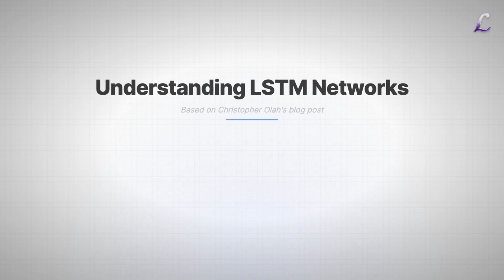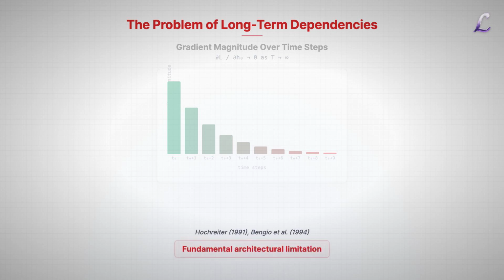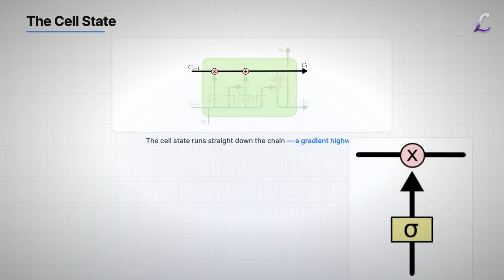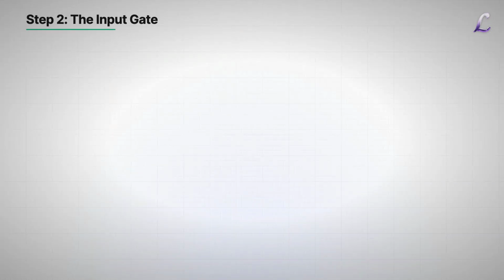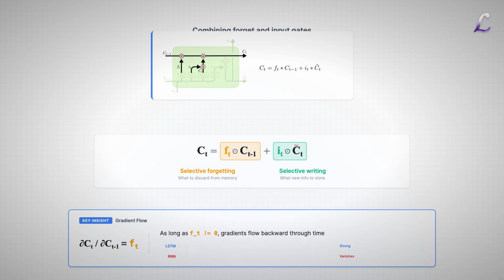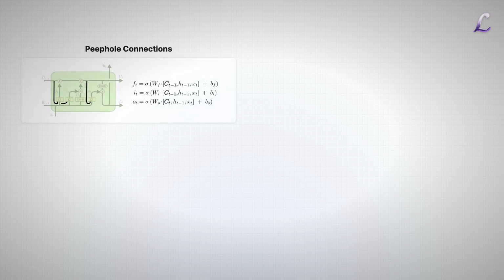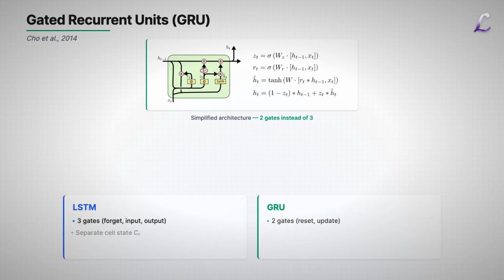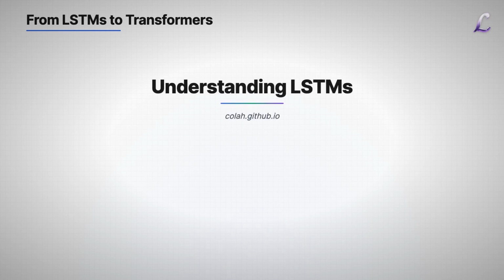Understanding LSTM Networks — A Complete Technical Guide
A rigorous technical walkthrough of Long Short-Term Memory (LSTM) networks, based on Christopher Olah's seminal blog post. This video covers why vanilla RNNs fail at long-range dependencies, how the LSTM cell state and gating mechanisms solve the vanishing gradient problem, and how modern variants like GRUs simplify the architecture.

Timestamps:
00:00 The Persistence of Memory in Sequences
00:51 The Vanishing Gradient Problem
01:54 LSTM Architecture Overview
02:59 The Cell State — Information Highway
03:57 The Forget Gate
05:02 The Input Gate and Candidate Values
06:01 Cell State Update
07:17 The Output Gate
08:18 LSTM Variants — Peepholes and Coupled Gates
09:36 Gated Recurrent Units
10:55 Legacy and the Attention Revolution

Key topics covered:
- Recurrent Neural Networks and the problem of long-term dependencies
- The vanishing gradient problem (Hochreiter 1991, Bengio et al. 1994)
- LSTM cell state as a gradient highway
- Forget gate, input gate, cell state update, and output gate
- Peephole connections and coupled gates
- Gated Recurrent Units (GRU) — Cho et al. 2014
- The evolution from LSTMs to Transformers